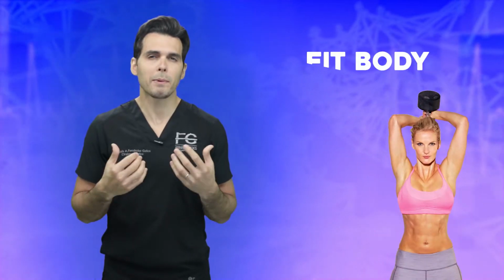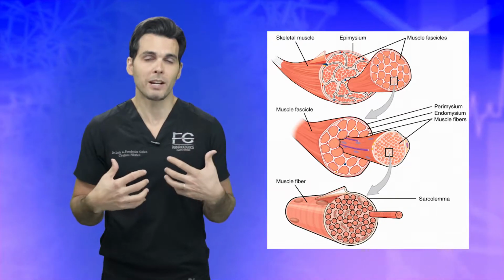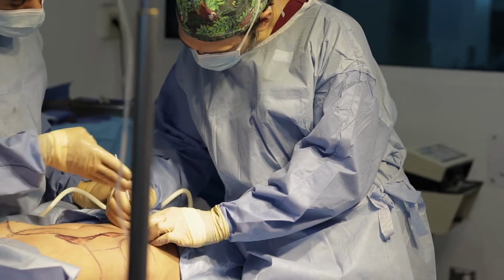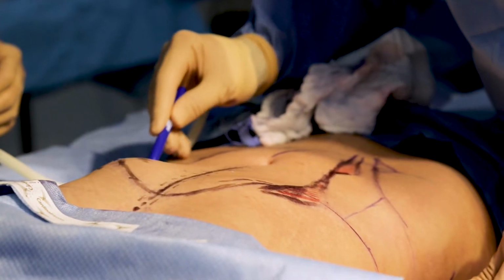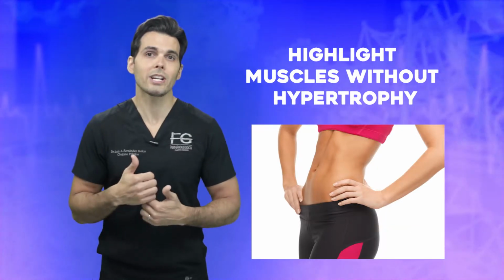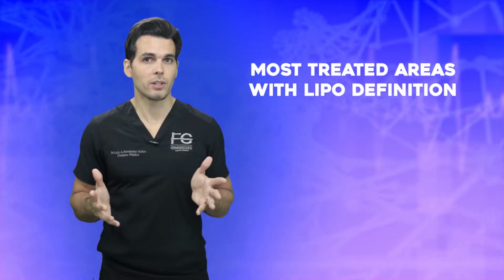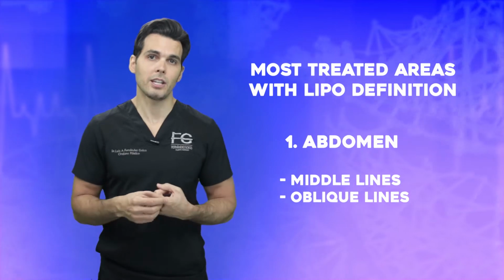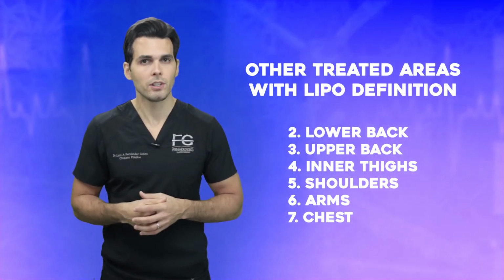High Definition Liposuction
Dr. Luis Fernández Goico briefly explains Lipo Definition.

Nowadays you've probably heard about Lipo Definition, HD Lipo maybe even 3D Lipo. The fact is that it's all the same, it's what we, in Plastic Surgery, call Lipo Definition.  In this video Dr. Fernández Goico briefly explains the High Definition Liposuction and why it got its name.

Dr. Luis Alejandro Fernández Goico is a certified plastic surgeon with medical practice in Santo Domingo, Dominican Republic. Specialized in the world renowned Instituto Ivo Pitanguy in Rio de Janeiro, Brasil, Dr. Fernández Goico incorporates the use of latest generation technologies for a safe, modern and most satisfying experience for all his patients.